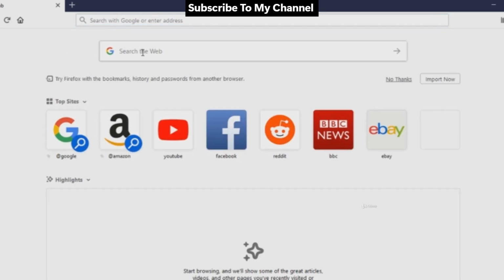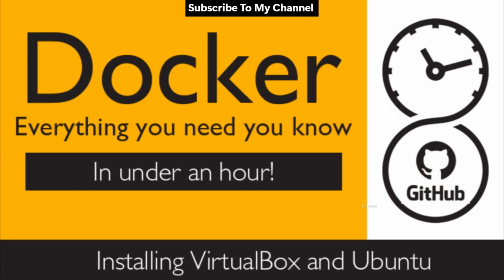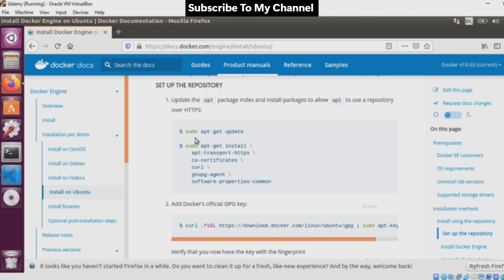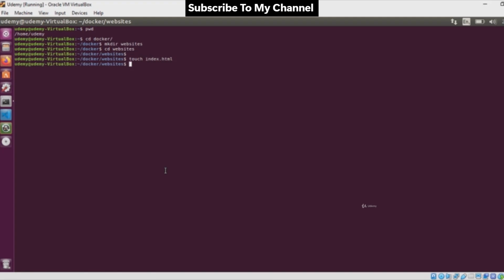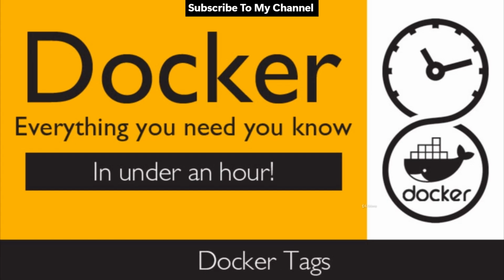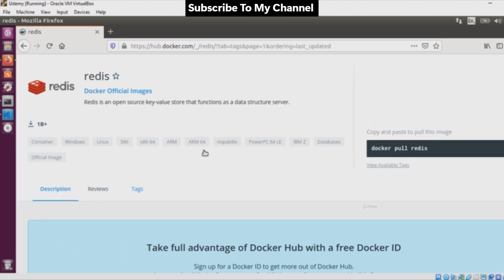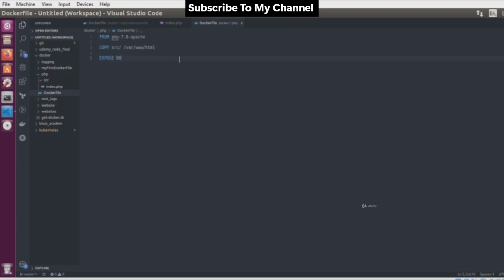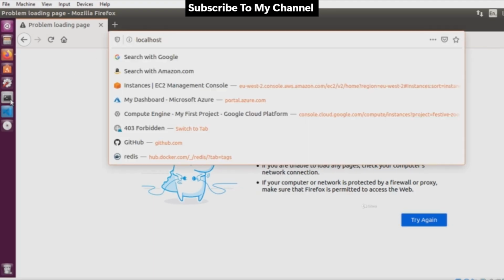DevOps Everything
Here’s a **focused, SEO-friendly set of keywords and hashtags** for a YouTube video titled **“DevOps Everything”** — designed to boost searchability and reach both beginners and professionals:

* DevOps tutorial
* DevOps tools
* CI/CD pipeline
* Continuous Integration
* Continuous Deployment
* Jenkins tutorial
* Docker tutorial
* Kubernetes tutorial
* Git & GitHub DevOps
* Infrastructure as Code
* Terraform DevOps
* Ansible automation
* DevOps best practices
* DevOps lifecycle
* DevOps engineer skills
* Cloud DevOps
* DevOps project example
* Learn DevOps

✅ **Tip:** Use **3–5 hashtags in the video description** for YouTube visibility, and sprinkle a few keywords in your **title, description, and tags** naturally.

If you want, I can also **craft a full click-worthy YouTube title + description + hashtags combo** optimized for SEO to maximize views and engagement for your **“DevOps Everything”** video. Do you want me to do that?
This is a great request! To optimize your YouTube video on "DevOps Everything," you need a mix of broad, high-volume terms and specific, long-tail keywords, along with relevant hashtags.

Since "DevOps Everything" is a broad topic, the keywords should cover the core concepts and the most popular tools.

### High-Priority SEO Keywords (for Title, Description, and Tags)

**General & High Volume:**

* **DevOps Everything** (Your Brand/Main Keyword)
* **DevOps Tutorial**
* **DevOps Engineer**
* **DevOps Full Course**
* **DevOps Explained**
* **DevOps Training**
* **DevOps Roadmap**

**Tool & Concept Specific (Use these in tags, and choose a few for your title/description):**

| Tool / Concept | Keywords |
| **CI/CD** | CI/CD Pipeline, Continuous Integration, Continuous Delivery, Jenkins tutorial, GitLab CI, GitHub Actions |
| **Containers** | Docker tutorial, Kubernetes tutorial, K8s, Containerization, Docker for beginners, Microservices |
| **Infrastructure as Code (IaC)** | Terraform tutorial, Ansible tutorial, Infrastructure automation, CloudFormation, Puppet, Chef |
| **Cloud Platforms** | AWS DevOps, Azure DevOps, Google Cloud DevOps, Cloud computing |
| **Monitoring & Logging** | Prometheus and Grafana, ELK stack, Observability, DevOps monitoring |
| **Other Tools** | Git and GitHub, Version Control, Automation, SRE (Site Reliability Engineering), DevSecOps |
| **Career** | DevOps Interview Questions, How to become a DevOps engineer, DevOps salary |

### Hashtags (for Video Description)

YouTube recommends using a maximum of 15 hashtags. A good strategy is to use 3-5 broad ones and 5-10 specific ones.

**Broad/Main Hashtags:**

**Tool/Topic Specific Hashtags:**

### Best Practices for Optimization

1.  **Title:** Put the most important keyword(s) at the front. *(Example: "DevOps Everything: Full Course for Beginners (2025) | Docker, Kubernetes, CI/CD Explained")*
2.  **Description:** Write a minimum of 250 words. Repeat your main keywords naturally 2-4 times, especially in the first few sentences.
3.  **Tags:** Use all relevant keywords from the lists above. Your very first tag should be your main target keyword (e.g., `DevOps Tutorial`).
4.  **Thumbnail:** Make it eye-catching and include text that reinforces your primary keyword.